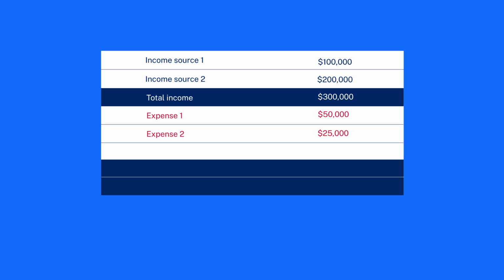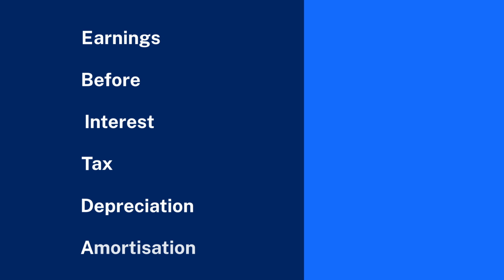Understanding financial statements is key to business success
Understanding financial statements is crucial to gauge business performance, a key step to success.